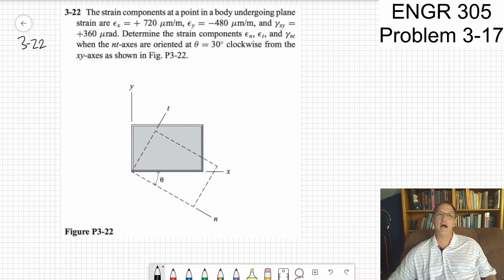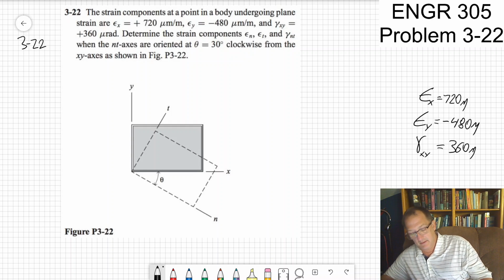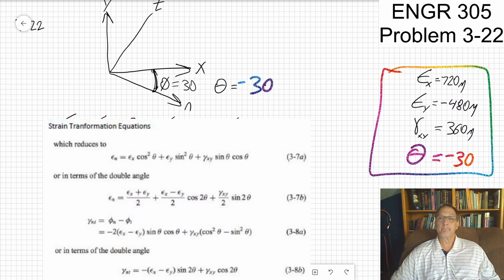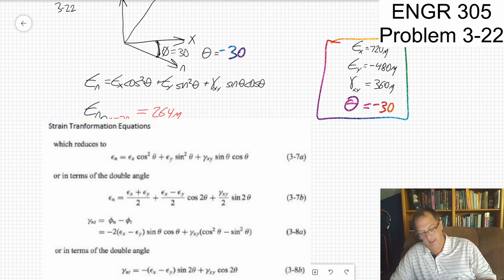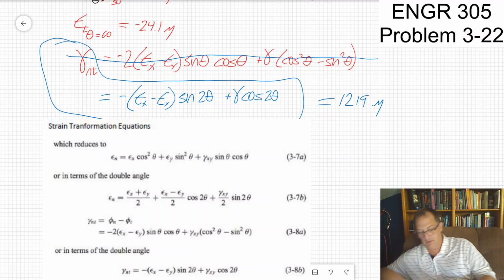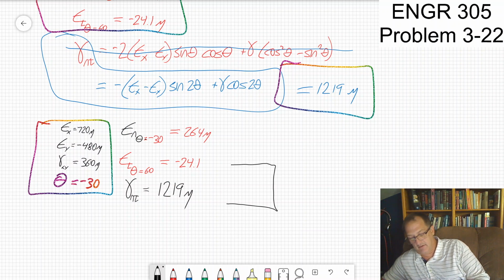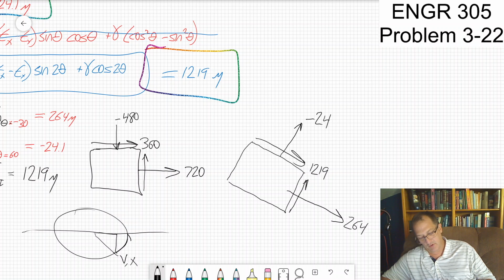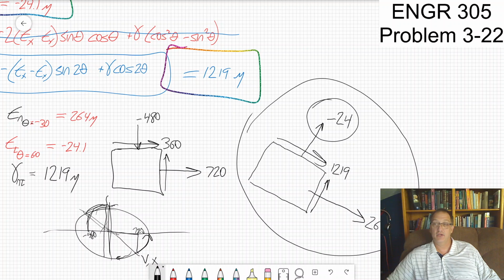Riley Mechanics of Material Chapter 3 Problem 22